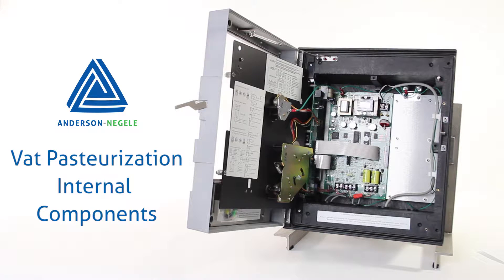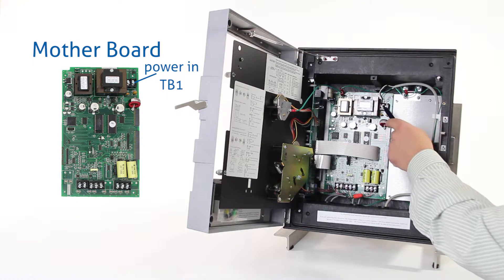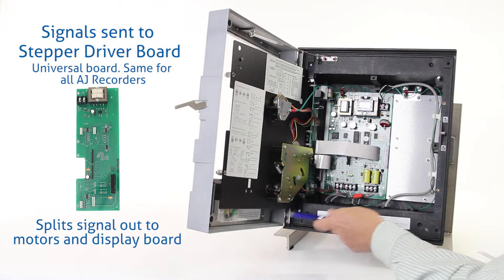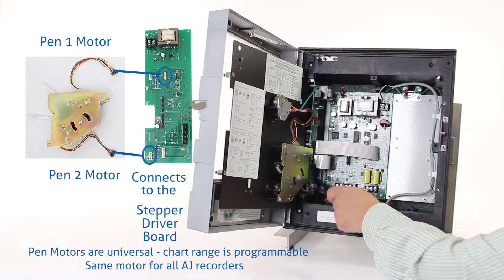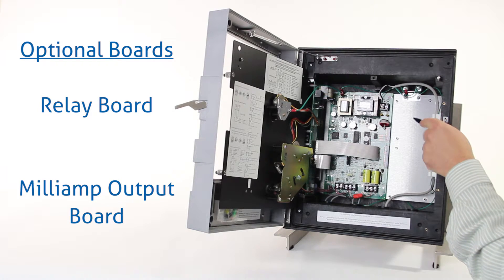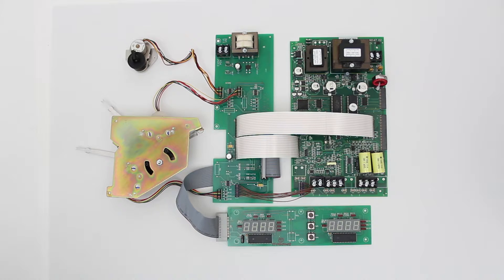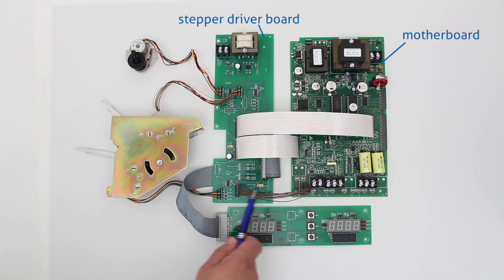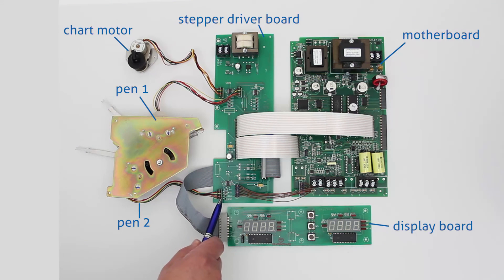AJ300 Recorder Internal Components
This video will show the internal components of the AJ300 Recorder. The main components are the circuit boards and the drive motors.